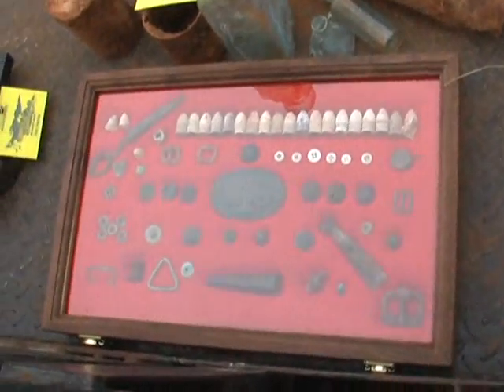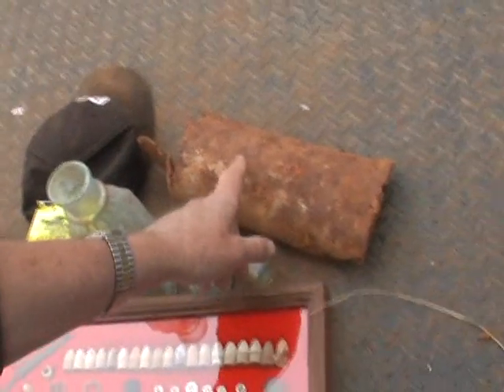METAL DETECTING CIVIL WAR RELIC TIME SEARCHER Civil War Relic Hunt IX PART 4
TIME SEARCHERS-FINDING AND PRESERVING THE PAST FOR THE FUTURE. TIME SEARCHERS-THE ORIGINAL METAL DETECTING ADVENTURE SERIES. OFTEN IMITATED-NEVER DUPLICATED.  See the Time Searcher travel to the American South to hunt civil war relics. HERE, WE SEE HUT DIGGERS AT A CIVIL WAR CAMP ONCE OCCUPIED BY UNION AS WELL AS CONFEDERATE TROOPS DURING THE CIVIL WAR. HERE IN PART THREE, THE TIME SEARCHER LITERALLY GETS DOWN IN THE TRENCHES TO SEE PART TWO OF VETERAN CIVIL WAR RELIC HUNTERS RON BLEVINS AND RICH ANDERSON SHOW US HOW TO DIG A SOLDIER'S HUT AND WHAT TO LOOK FOR.